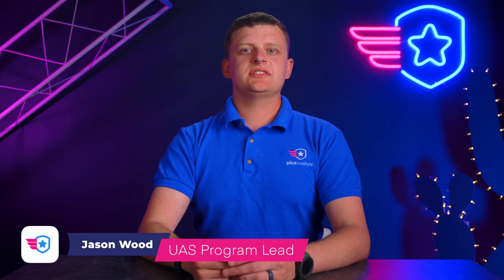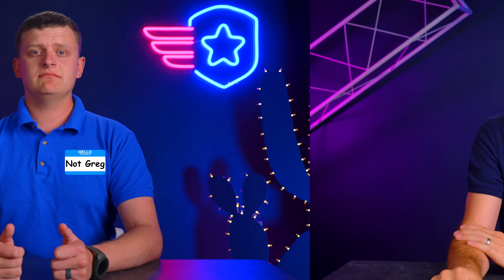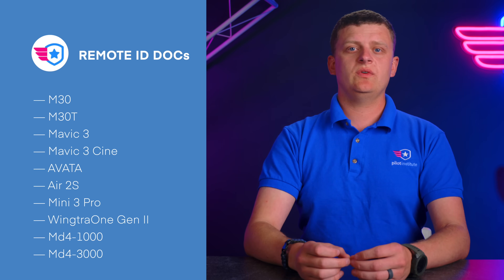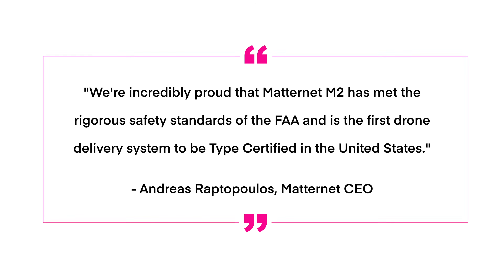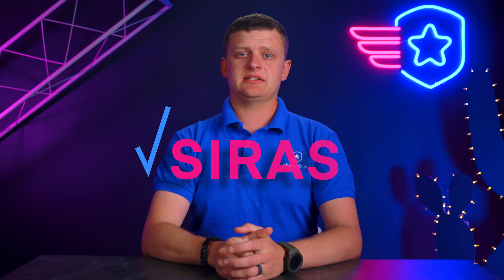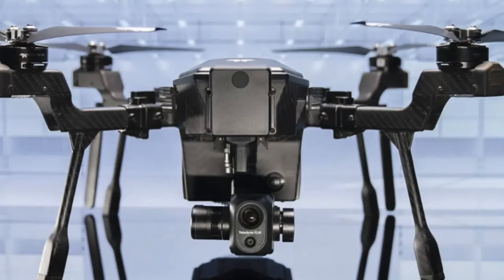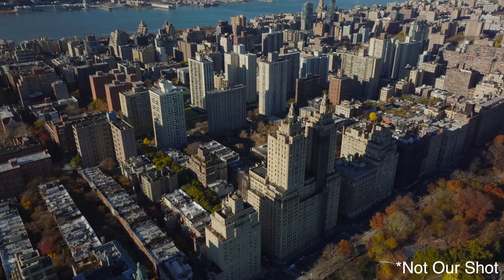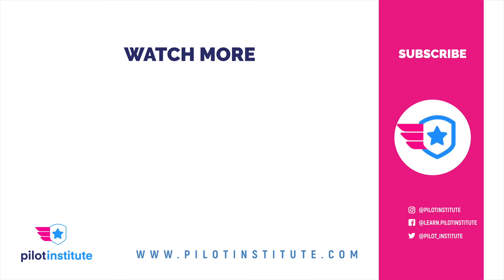Drone News Update: Remote ID Approved, Matternet Type Cert., NEW FLIR Drone, NYC Lawsuit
This week in drone news; the FAA has approved Remote I.D. DOCs for some drones, Matternet received a type certification for drone delivery, FLIR released a new drone, and a lawsuit in NYC has challenged an avigation law.

00:00 Introduction
00:36 FAA Approves Remote I.D. DOCs
01:17 Matternet's Delivery Type Certification
01:56 FLIR Released a New Drone
02:32 NYC Lawsuit Challenges Avigation Law

Remote ID Approved for Certain Drones
DOCs have been issued for certain drones!
These drones DON’T transmit remote ID yet, but they comply with ASTM F3586-22
The list includes: DJI M30, M30T, Mavic 3, Mavic 3 Cine, AVATA, Air 2S, Mini 3 pro, WingtraOne Gen II, Microdrones md4-3000, and md4-1000

Matternet gets FAA Type certification
Matternet has received an FAA Type Certification for its M2 delivery drone
This is the first non-military UAS to get a type cert in the US.
“We are incredibly proud that Matternet M2 has met the very rigorous safety standards of the FAA and is the first drone delivery system to be Type Certified in the United States,” said Andreas Raptopoulos, founder and CEO of Matternet. “Drone delivery will revolutionize healthcare and e-commerce in the US. We’ve been at the forefront of this revolution since launching US operations in 2019 — we are now ready for scale.”

NEW FLIR Drone
Teledyne FLIR has announced the SIRAS Drone.
This is a quadcopter with both a thermal camera and a visual camera
Thermal: 640 x 512 Boson
RGB: 16 MP    128X zoom
IP 45 rating
31 minute flight time

Lawsuit Challenges NYC Drone Ban
A US District Judge rules that a lawsuit challenging the take off/landing ban of aircraft within NYC can proceed
The company, Xizmo, complained that they suffered hundreds of thousands of dollars in loss as a result of NYPD stopping production, despite having part 107 certificates and waivers.
The legal counsel claimed that the First Amendment and the Supremacy Clause are violated by the Avigation law.